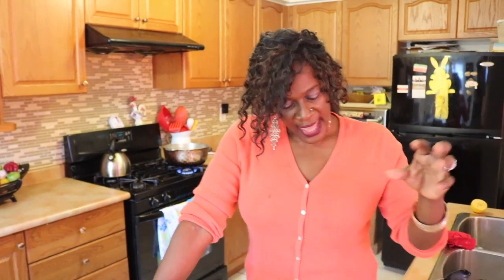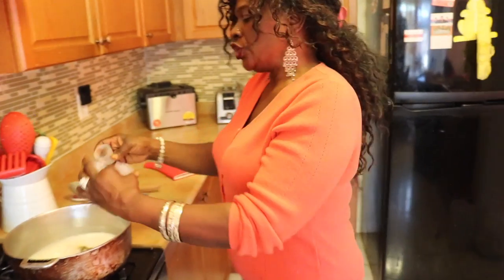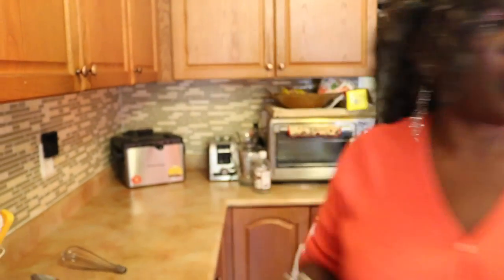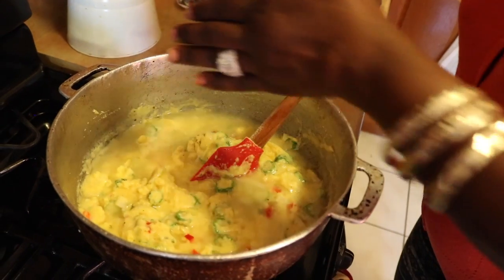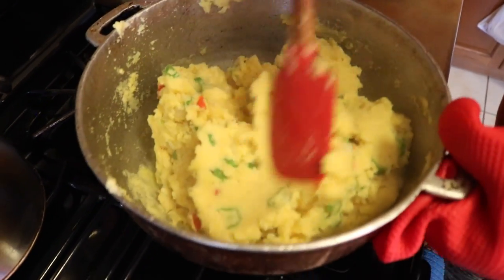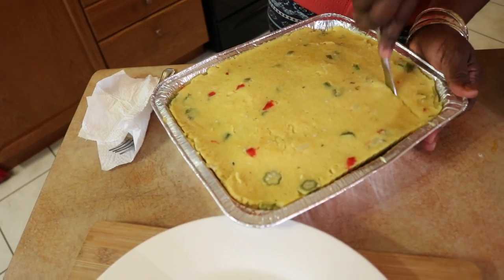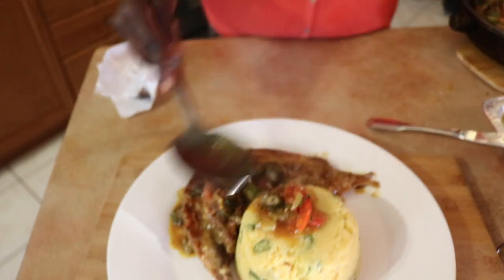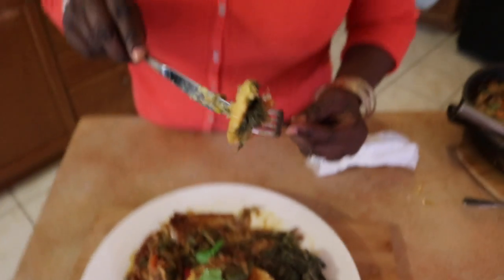Cou Cou And Flying Fish